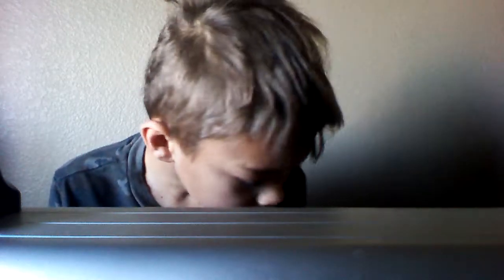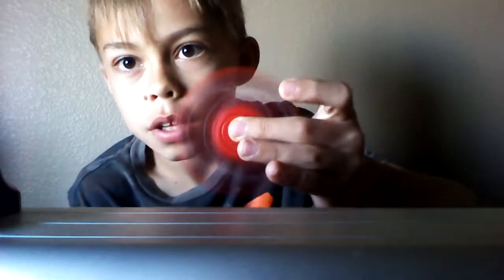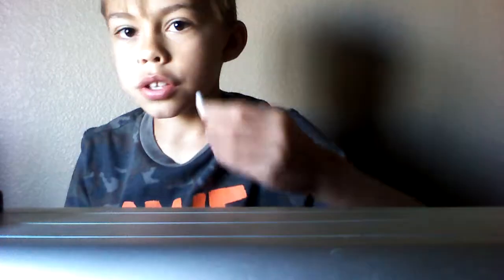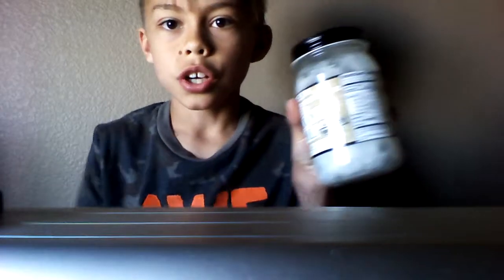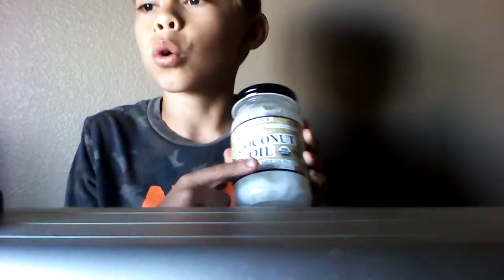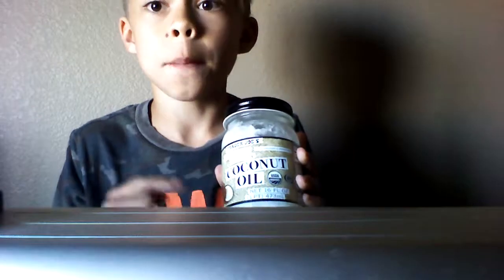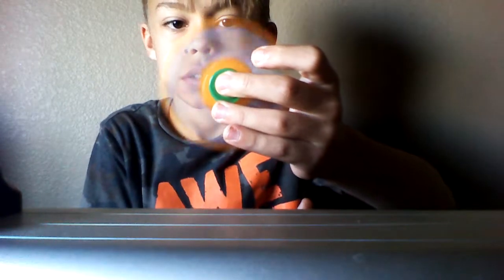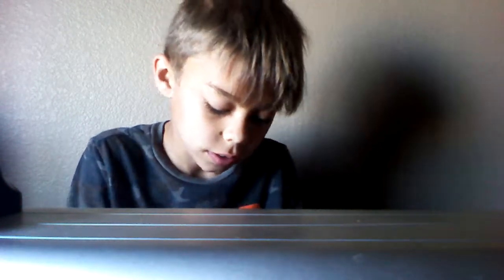HOW TO MAKE YOUR FIDGET SPINNER SILENT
Video ended early also traded traded fidget spinner